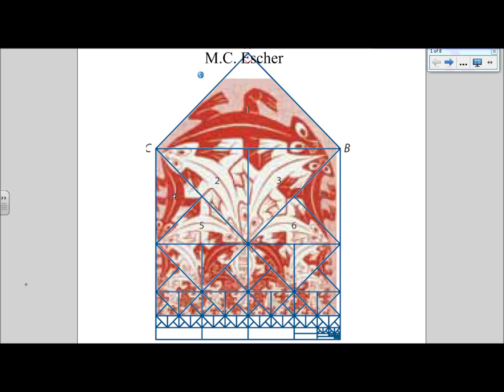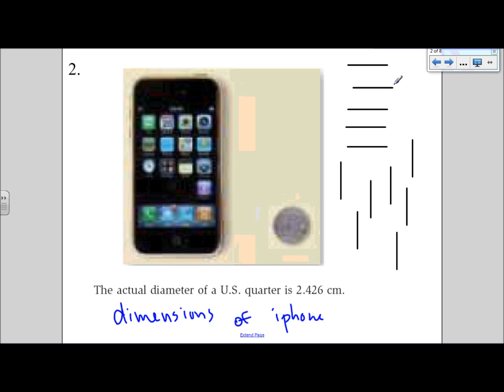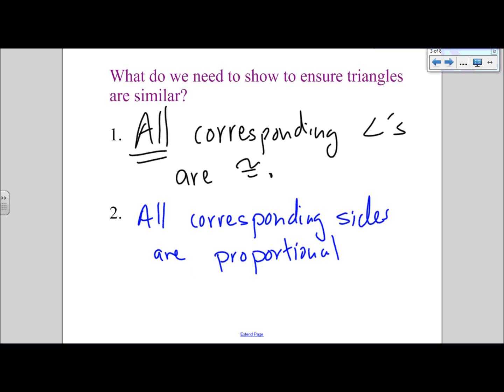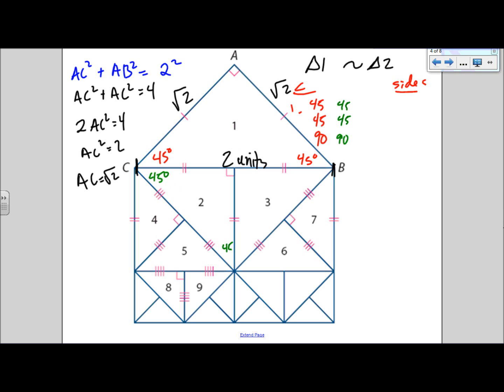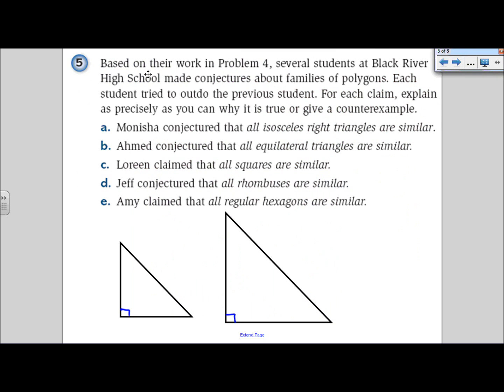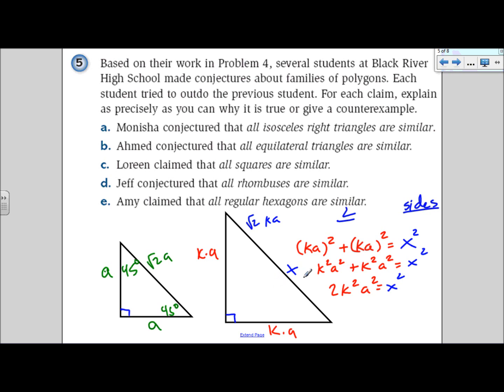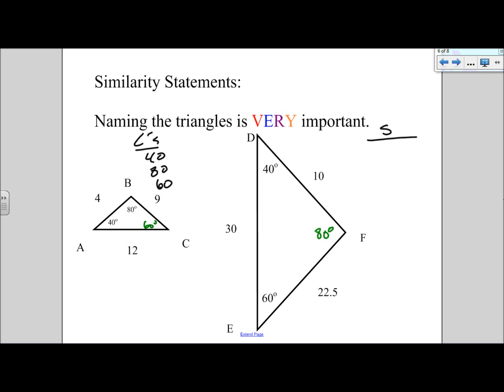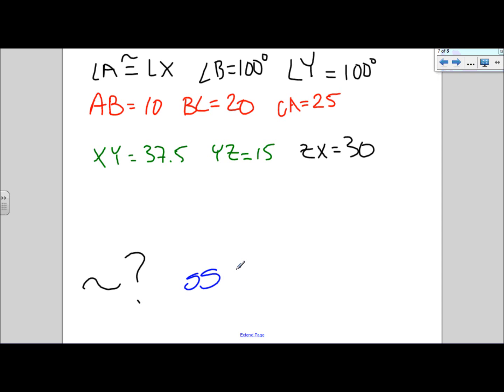U3L1I1 1 Video final